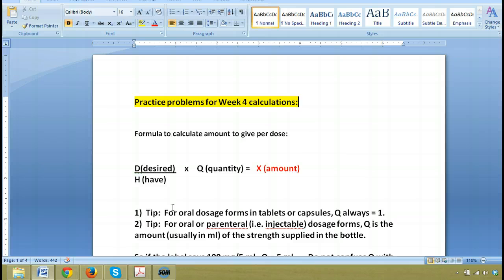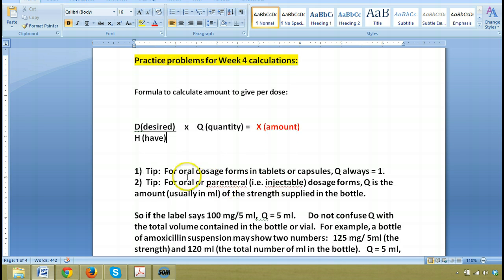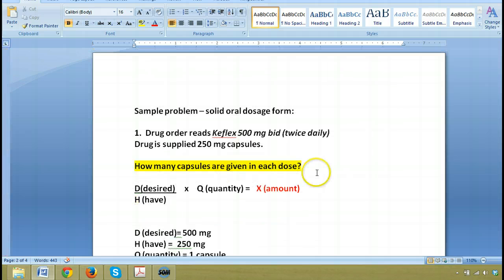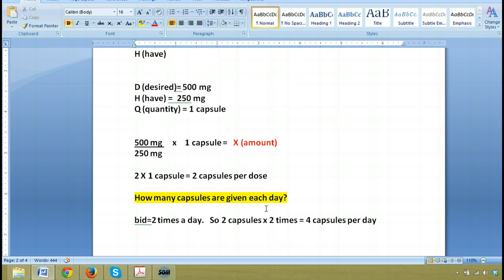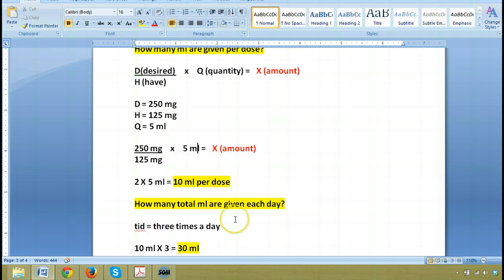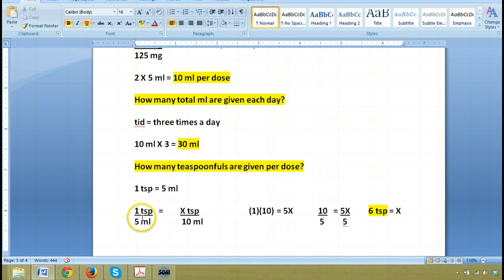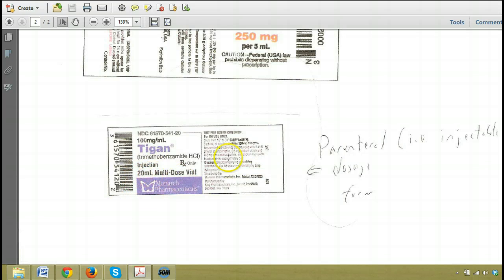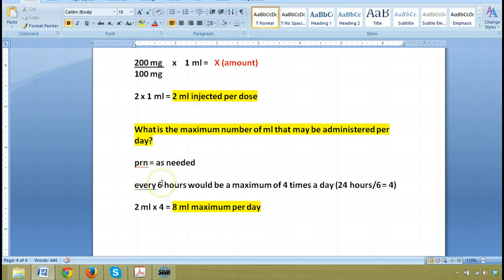Week 4 Calculation Sample Problems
Week 4 Calculation Problems